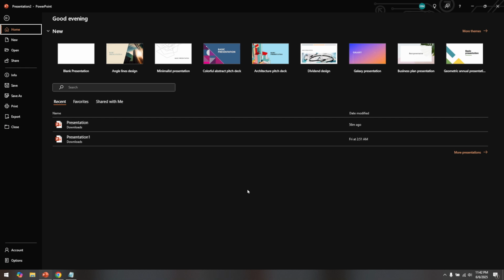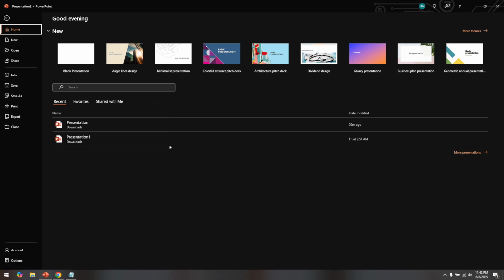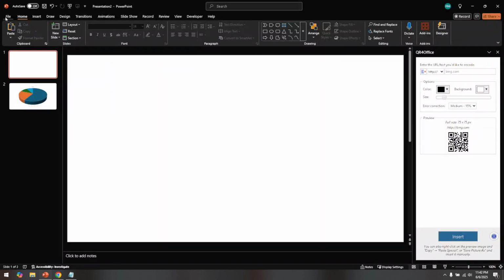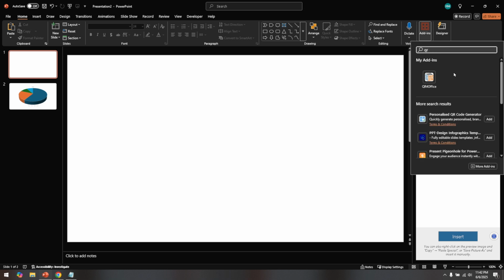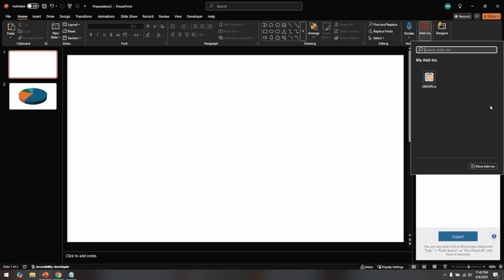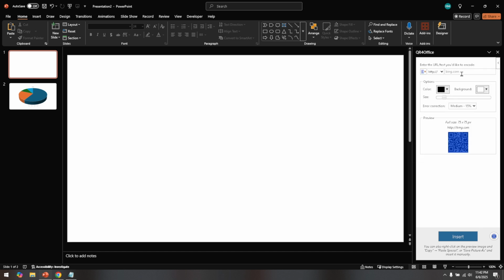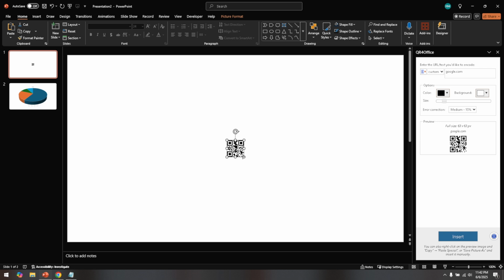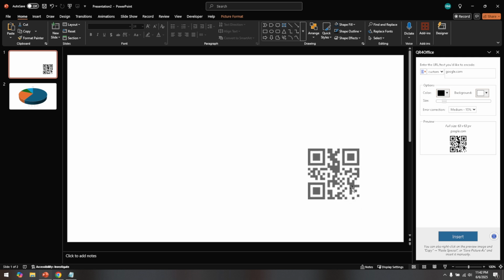How To Create QR Code in Microsoft Word, Excel, & Powerpoint [2025 Full Guide]